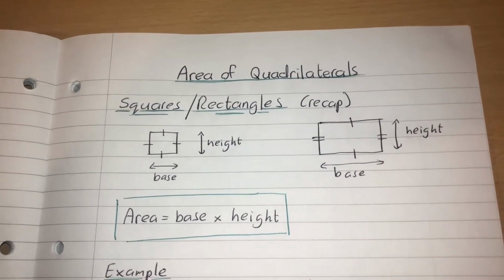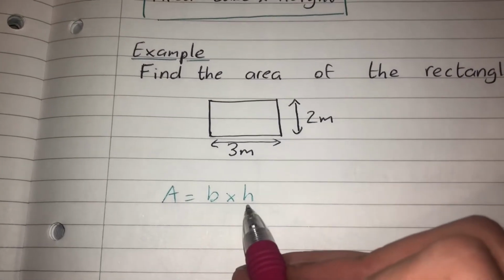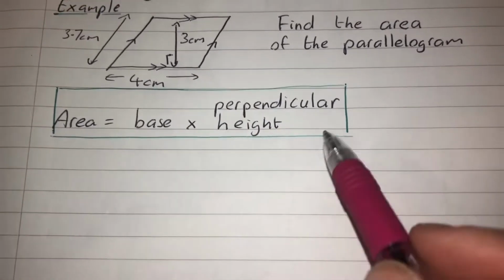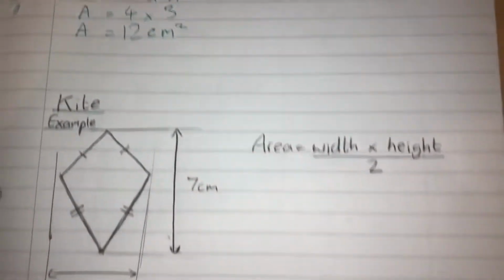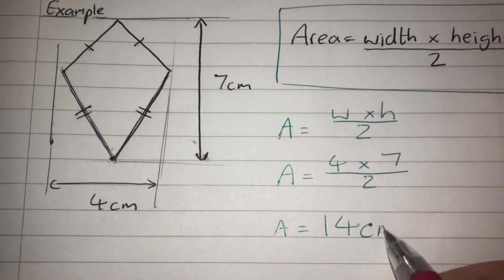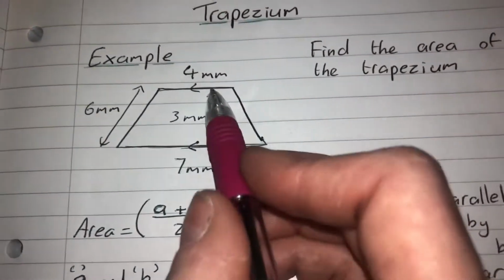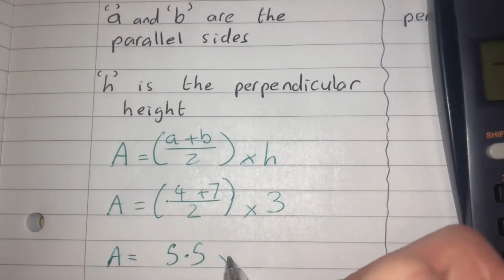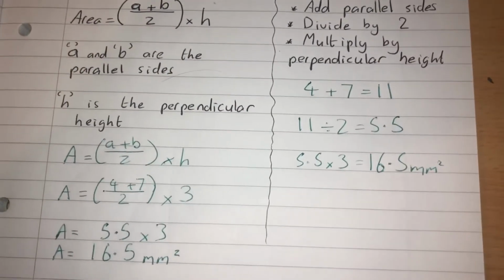Area 2: Quadrilaterals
How to find area of squares, rectangles, parallelograms, rhombus, kites and trapeziums.